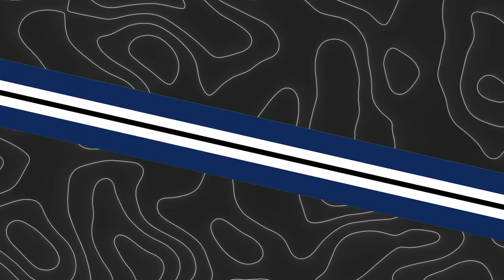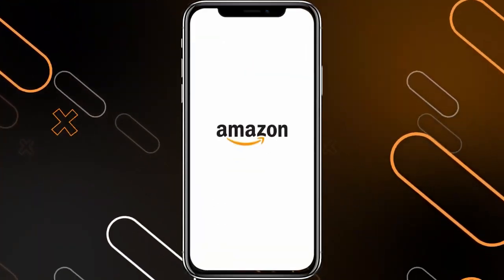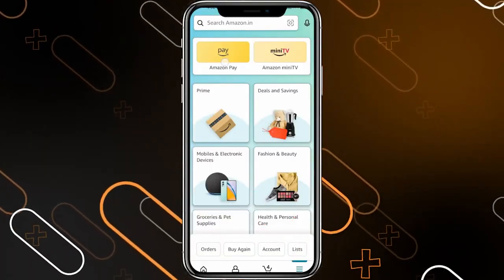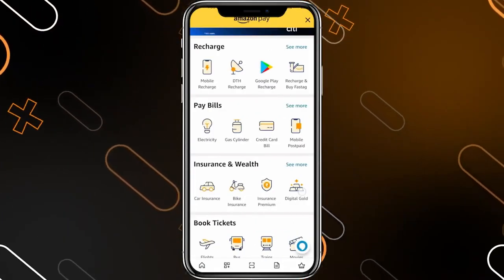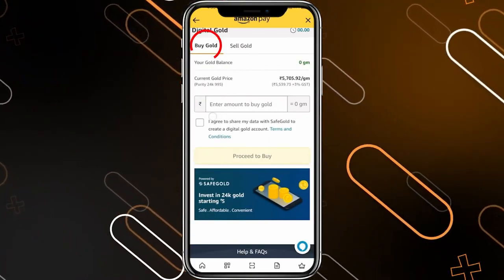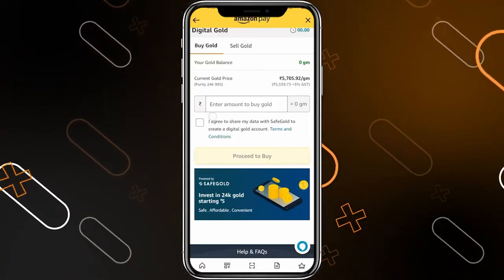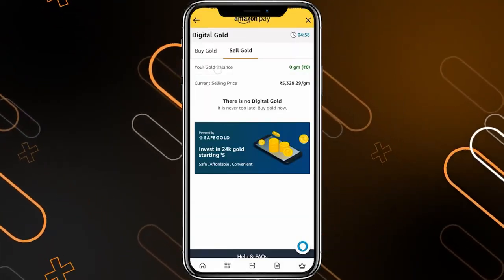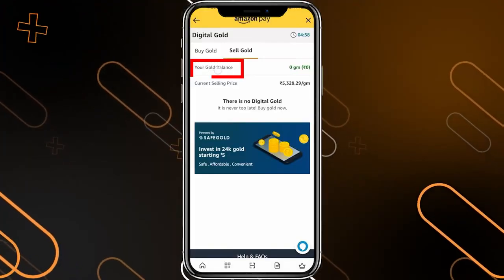How To Transfer Amazon Pay (Gift Card) Balance To Bank Account - 2025